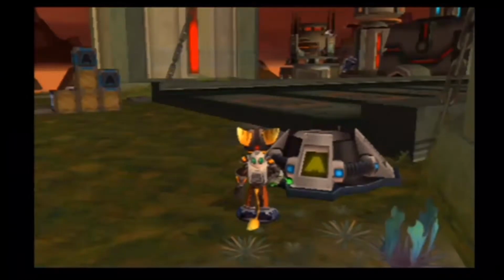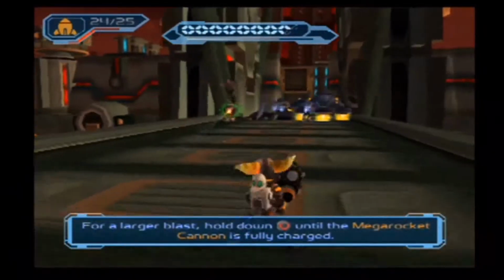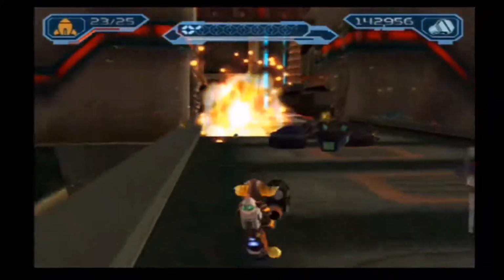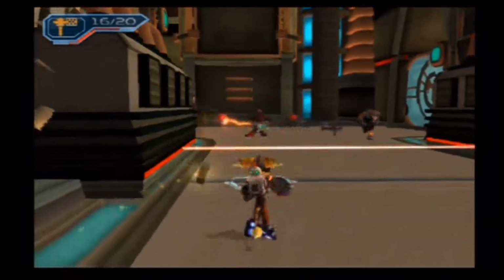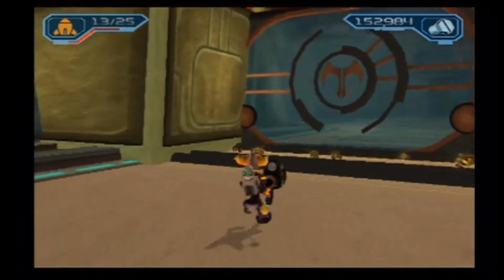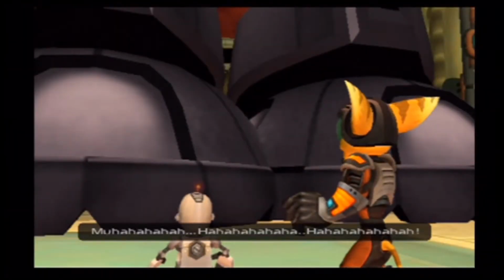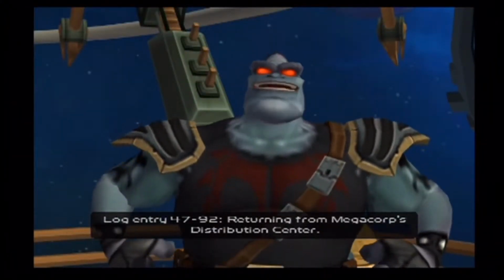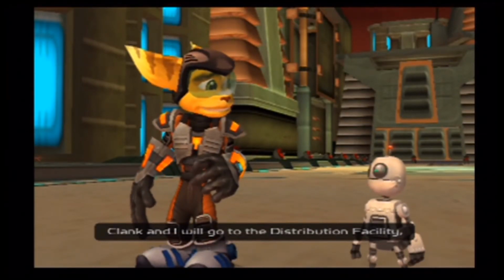Ratchet and Clank Going Commando Part 22:Rescue Mission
So, after having some trouble with the flying mission prior, we find out that Angela is at the Thugs-4-Less base on another world. This world is one of the most annoying world I have played so far since these guys are really tanky. Not only are the random people rather tanky but there are literally tanks and lots of them. They also have air support in the form of Helicopters which can follow you for quite some time. It took me several times of just throwing my body towards them until my rocket launcher actually upgrades which makes this area really easy since I can kill the tanks with one charged shot. After going through this gauntlet of enemies, we have to face off in a boss battle against the Thugs-4-Less boss. This fight is really really long, longer than I think it should be. I do speed this section up since it took a good 10 to 15 minutes to just fight a single fight.